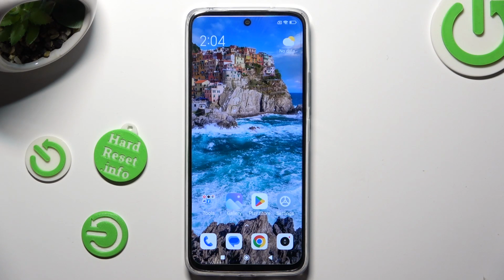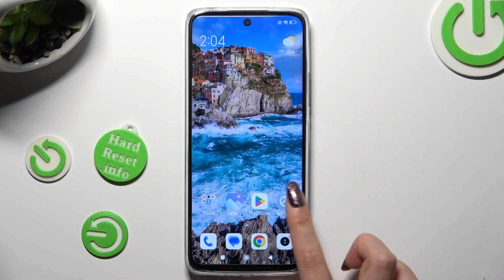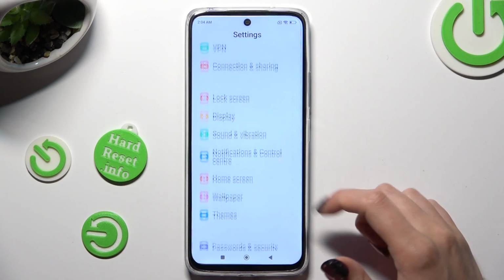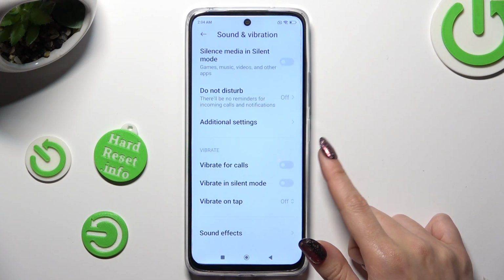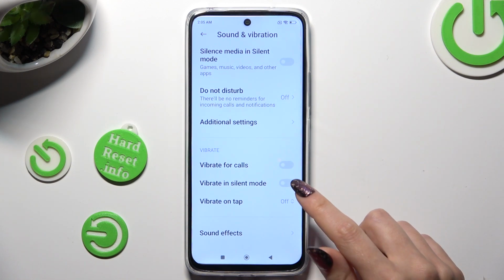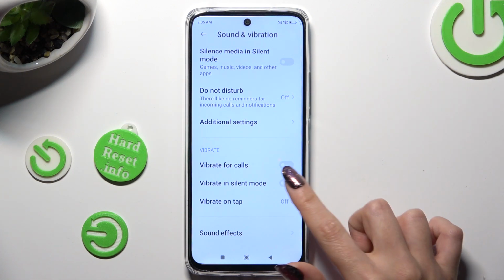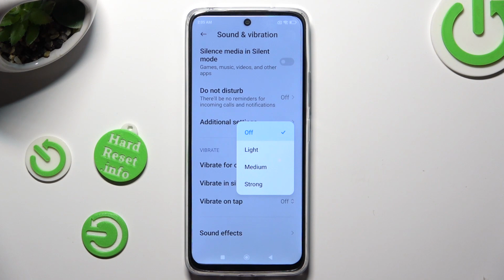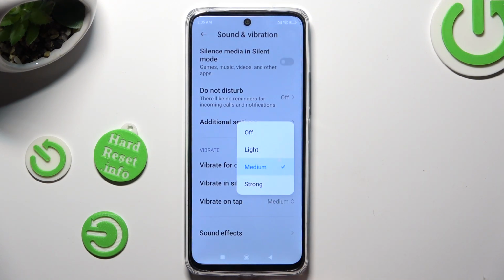How to Enter Vibration Settings on Redmi 12R?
In this easy-to-follow tutorial video, you'll learn how to access and configure the vibration settings on your Redmi 12R, allowing you to customize your device's vibration patterns and intensity for various notifications.

How to Access Vibration Settings on Redmi 12R?
How to Enter Vibration Options on Redmi 12R?
How to Open Vibration Preferences on Redmi 12R?
How to Adjust Vibration Intensity on Redmi 12R?